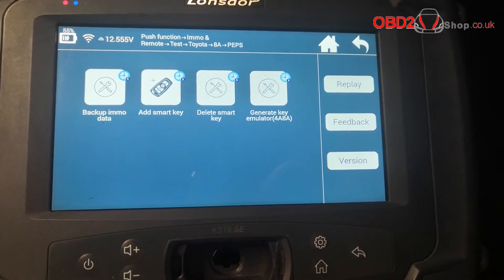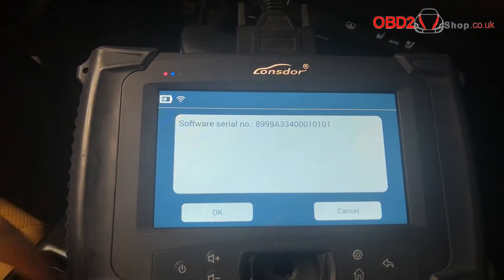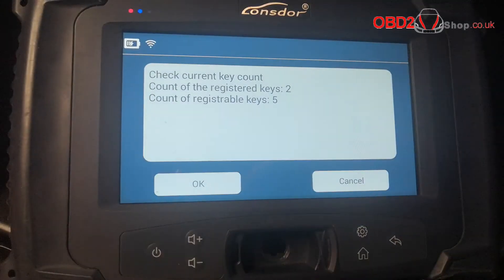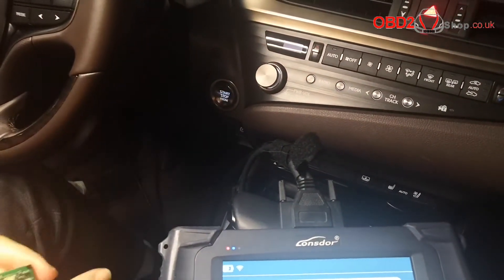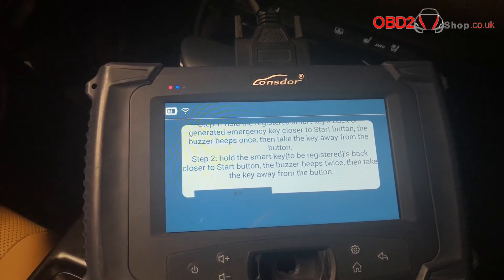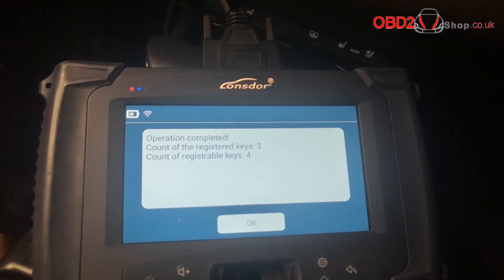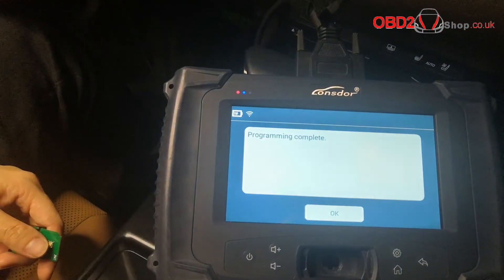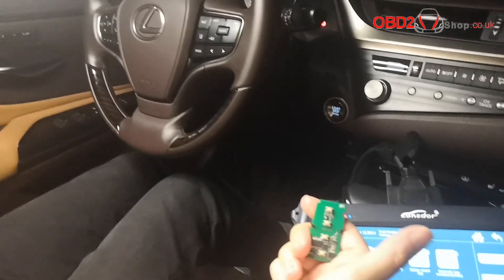How to use lonsdor k518ise and LKE Smart Key Emulator to add a key - obd2shop.co.uk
This video will guide you to add a key using Lonsdor k518ise key programmer and Lonsdor LKE smart key emulator.
Skype: OBD2Tool.co.uk